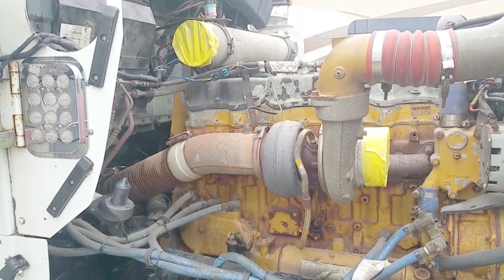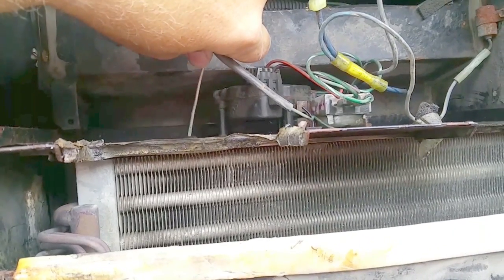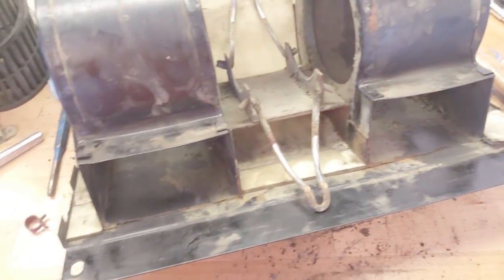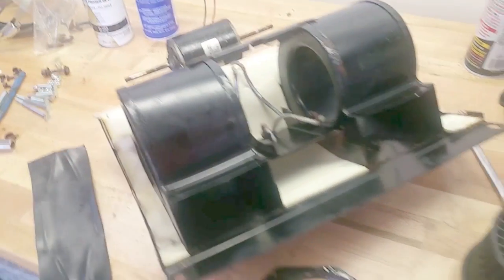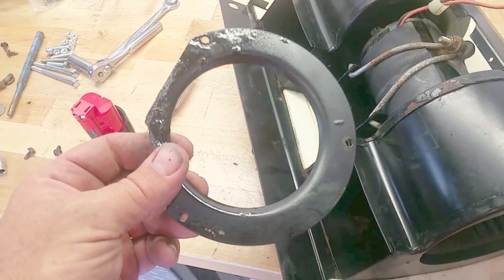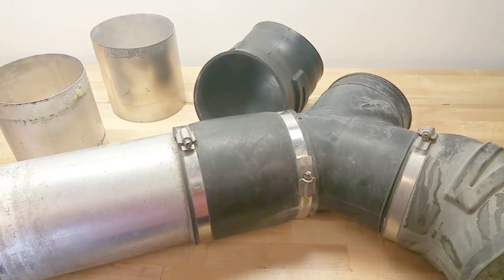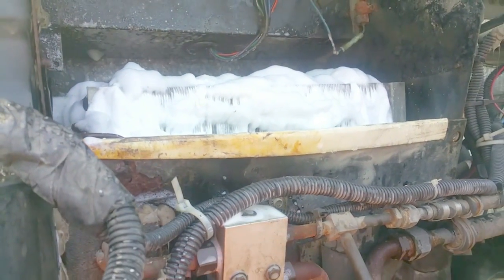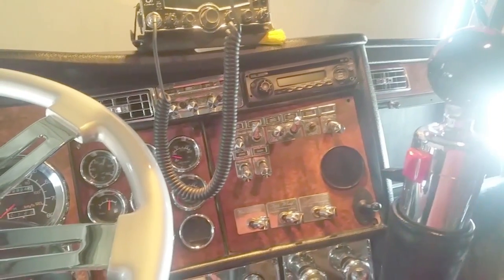W900L Heater Box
Got a W900(B or L), T600, T800 or a Peterbilt 382 you may find this video useful in how to take apart the heater box from inside the engine bay. In this video, I have a 2004 W900L with a heater/air conditioner that moves a very small amount of air. The service records from the previous owner shows that the fan motor is not but a few years old. After a lengthy search on the web, I couldn't find a video (or text description) on how to access both the heater coil and air conditioning coil (evaporator). I did this same process on a 2007 Freightliner Columbia and saw amazing results. During this video I find that the heater box is not in very good condition and will need a complete replacement. I found AP Air, Inc. that has a non-OEM replacement to this box. Their part number is TE6256. The part number on my particular box is F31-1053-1. AP Air lists the part number for my truck as F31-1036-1. Their product lists an improved "Spal Blower Update Kit". AP Air's kit fits 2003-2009 model year units.

Please post a comment if you know how to access the box from behind the glove box. I'd like to take that side off too and clean the heater coil (core).